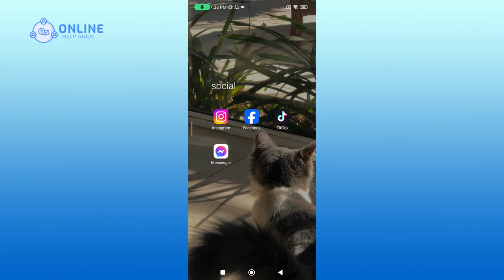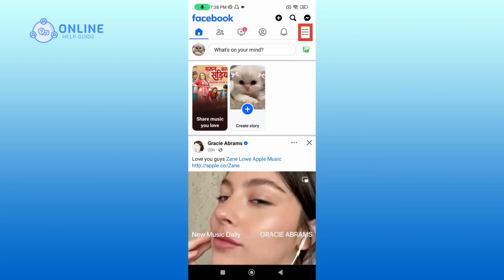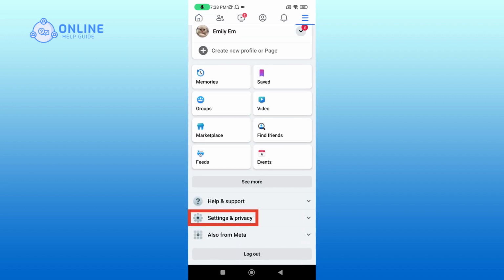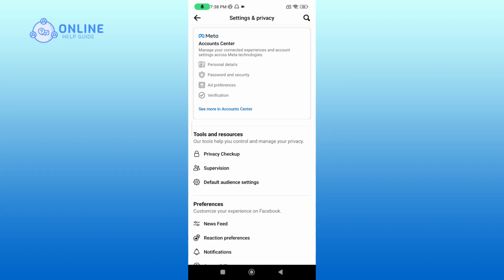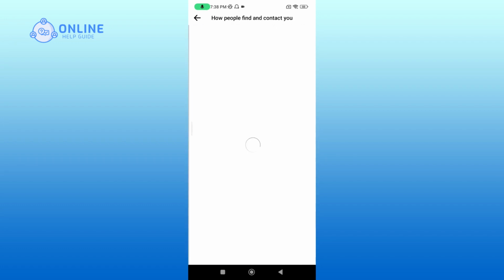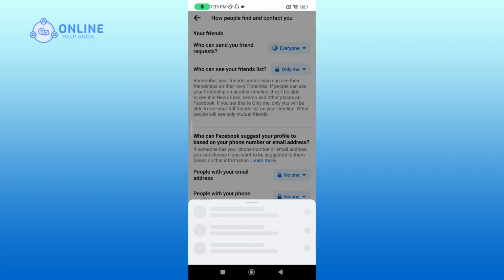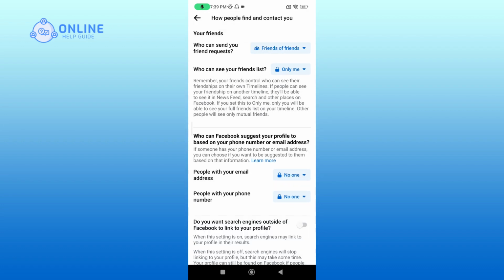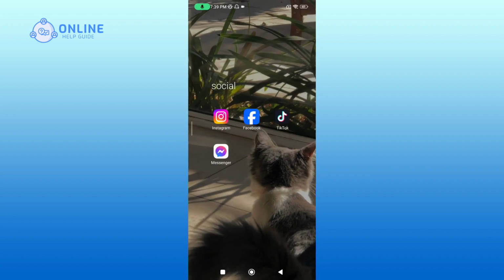How to Hide Add Friend Button on Facebook 2024 (Quick & Easy)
Want to limit who can follow you? In this tutorial, I'll walk you through the steps to hide the 'Add Friend' button on Facebook. Let's get started.

First, open Facebook. Tap on the hamburger icon at the top right. Scroll down, then tap on 'Settings & Privacy'. Then, tap on 'Settings'.
Scroll down and tap on 'How People Can Find and Contact You'. Here, for 'Who can send you friend requests', tap on the icon at the right. Then, select 'Friends of Friends'. This means only mutual friends can send you a friend request.
And that's how you hide the 'Add Friend' button on Facebook.